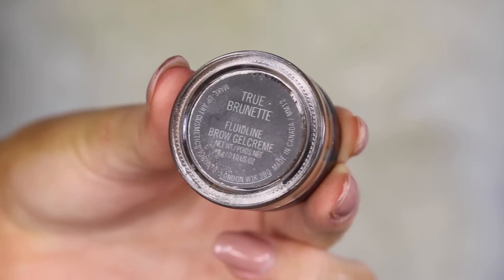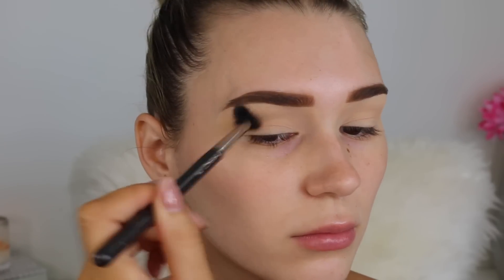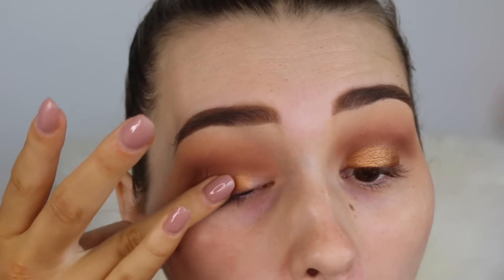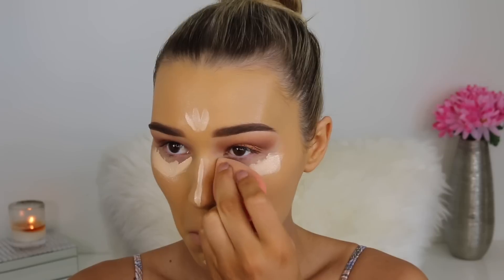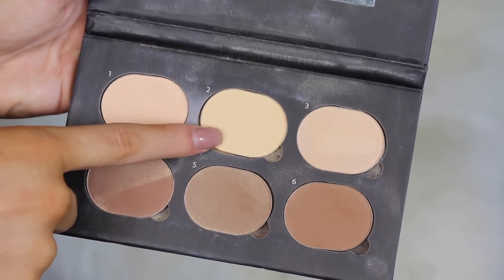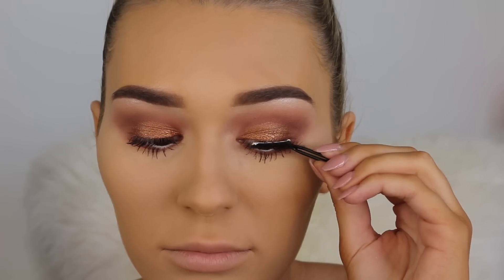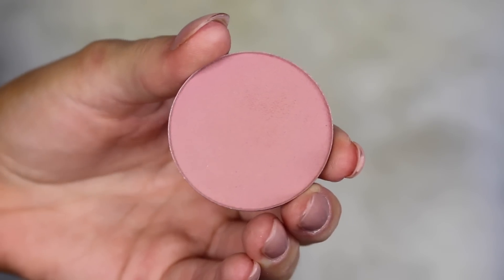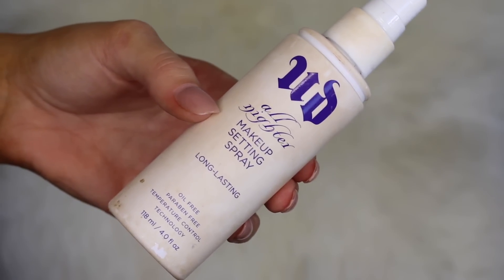Ultimate Bronze Makeup Tutorial | SHANI GRIMMOND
Hey babes! Here is my take on the Ultimate Bronze Makeup! I hope you enjoy.

Products Used -
MAC True Brunette Fluidline Brow Gelcreme
Makeup Geek Eyeshadow - Peach Smoothie, Frappe, Cocoa Bear, Legend
Anastasia Beverly Hills Eyeshadow - Red Earth
MAC Eyeshadow - Nylon
Nivea Men Post Shaved Balm
Makeup Forever Ultra HD Foundation - y385
Kat Von D Lock It Concealer - L3 Warm
Laura Mercier Translucent Powder
Australis Fresh & Flawless Pressed Powder Medium Tan
Tayla-Blue Light to Medium Contour Palette
Covergirl The Super Sizer Mascara
Stilla Smudge Stick Water Proof Eyeliner - Alpine
MAC Mineralise Skin Finish Dark Golden
MUG Blush - Puppy Love
MAC Highlight - Beaming Blush
Essence Lip Liner - 11 In The Nude
Stilla Lipstick - Palais

Kashani Grimmond
QLD Australia